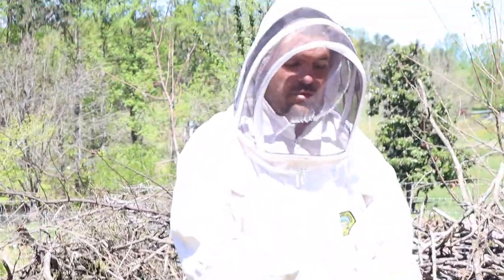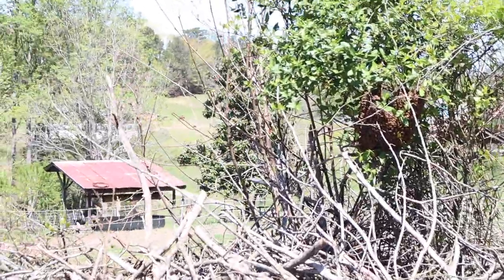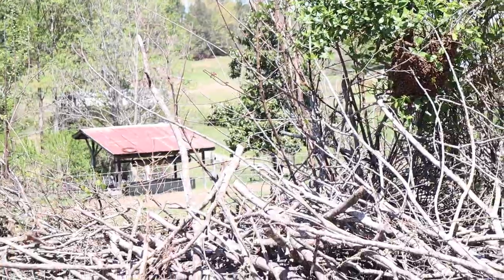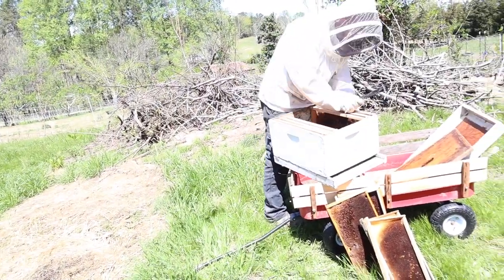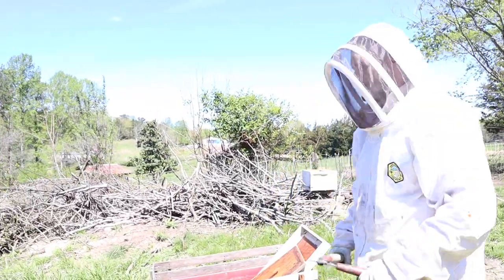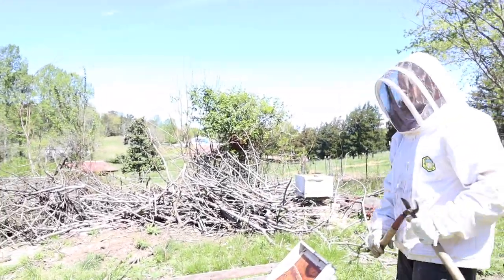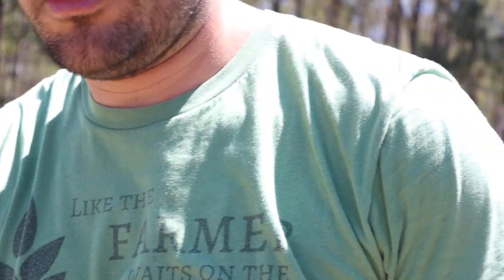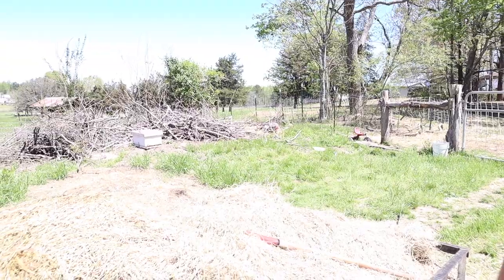Are Swarms Good or Bad?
Our Amazon Wishlist
Baby Registry